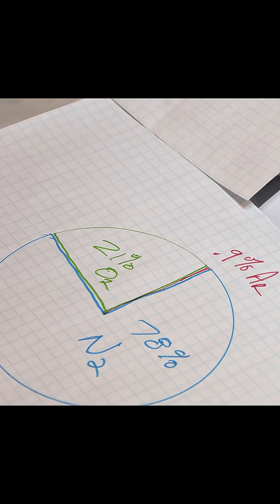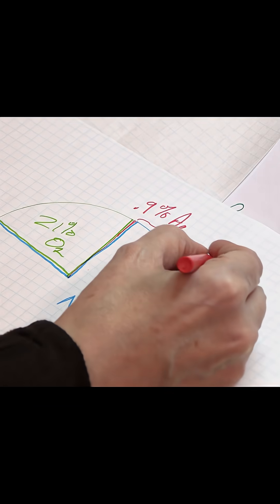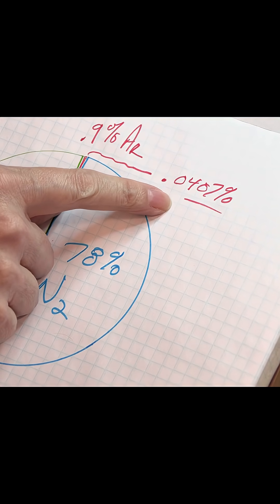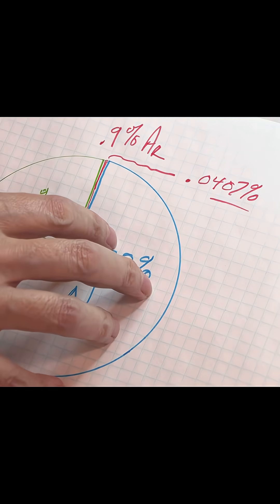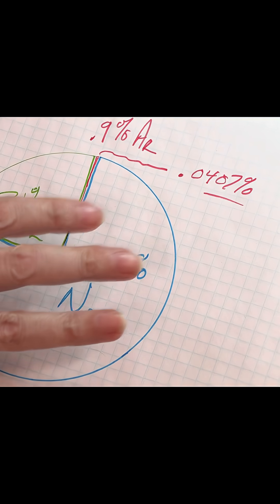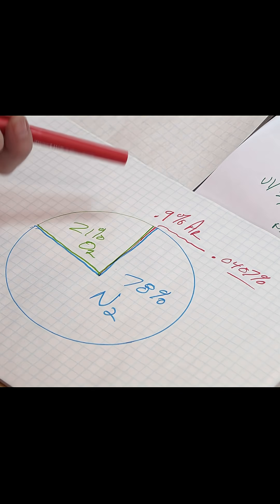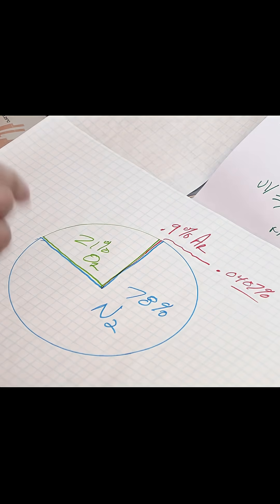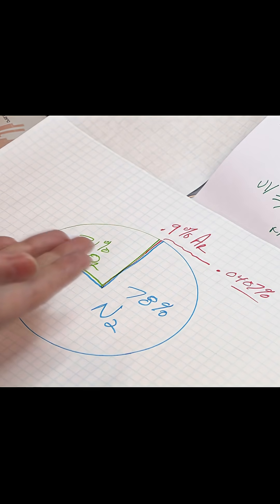The Carbon Problem In 3 Minutes